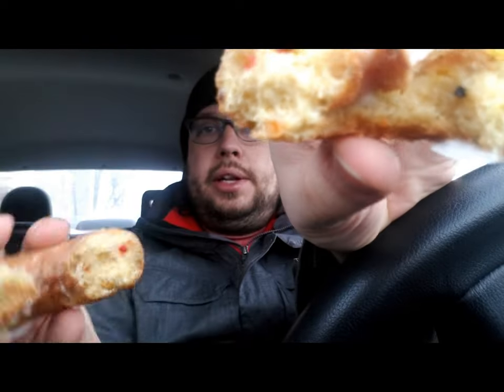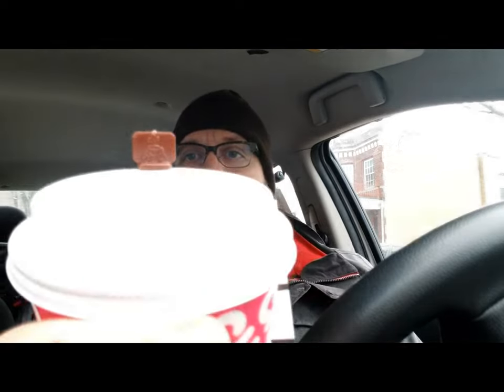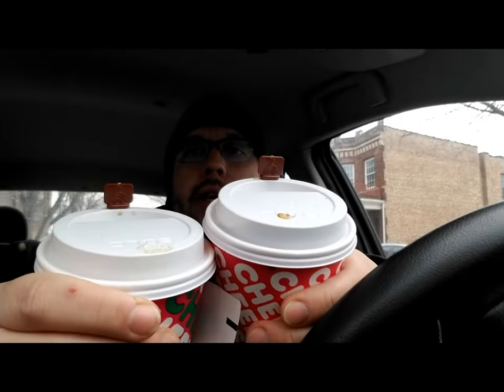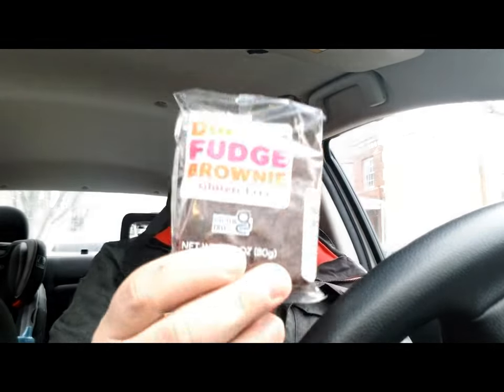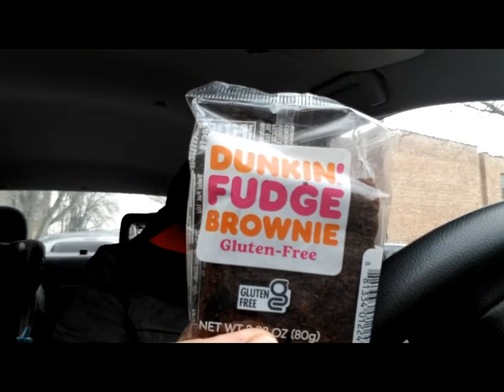Dunkin Extra Charged Coffee & New Midnight & Explorer Brews. Dunkfetti & Gluten Free Brownie Review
2 reviews in 1.